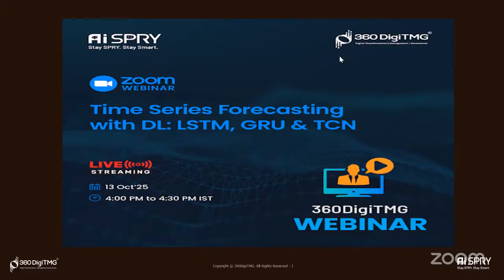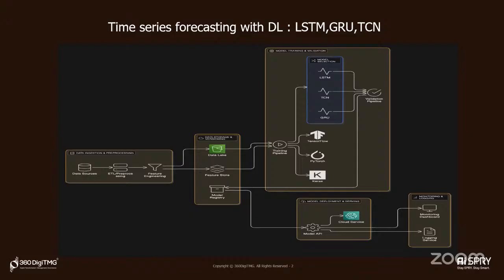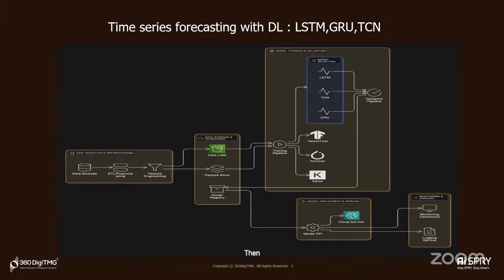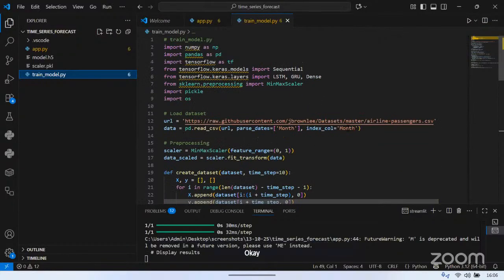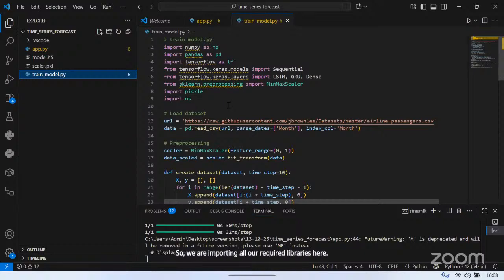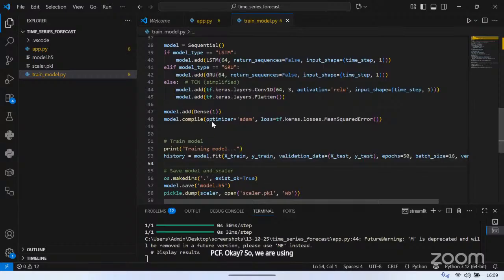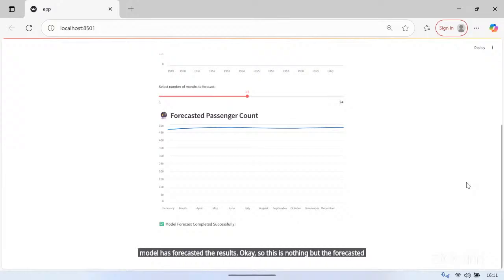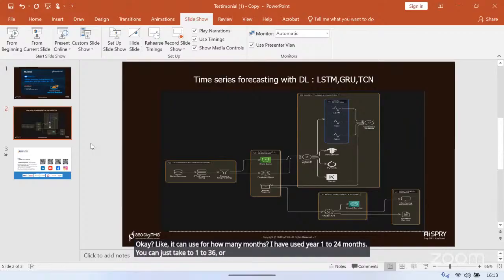Time Series Forecasting with DL: LSTM, GRU & TCN | 360DigiTMG